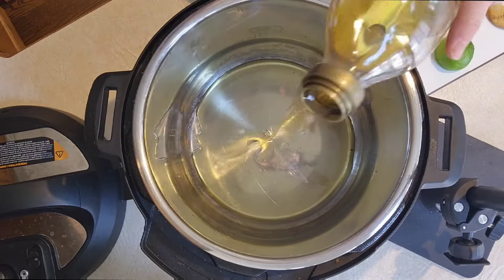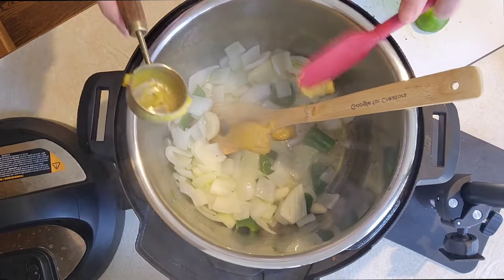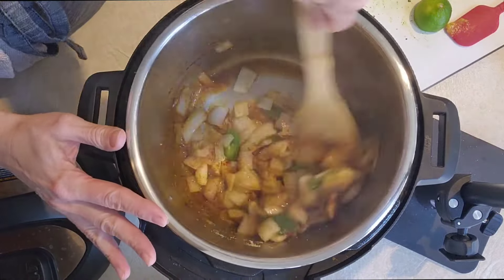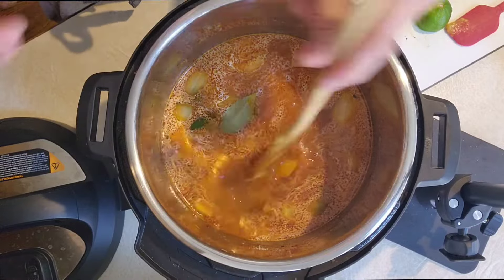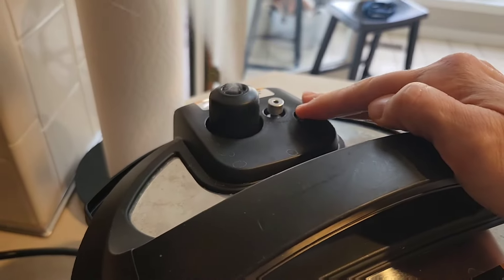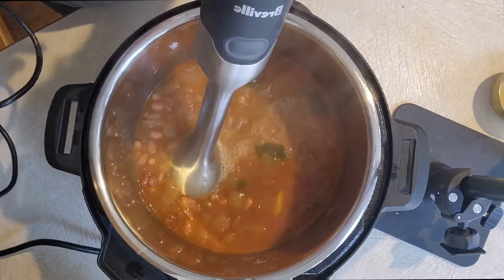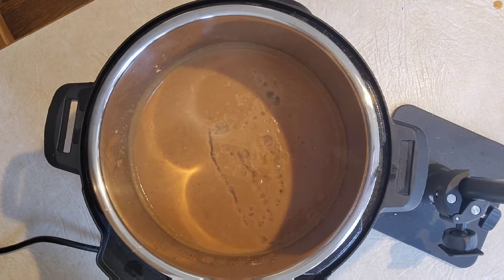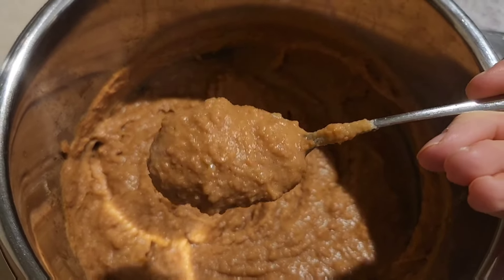Instant Pot Refried Bean Recipe; No soaking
Make these super flavorful and creamy refried beans in your Instant Pot. You don't even have to soak the beans over night. They cook up perfectly in your electric pressure cooker in just 50 minutes!
Serve up these refried beans with your favorite tacos, burritos and enchiladas.

9-in-1 6 quart duo plus Instant Pot
7-in-1 6 quart duo plus Instant Pot

▶️TIMESTAMPS
0:00 Intro
0:07 Sauté onions ,garlic, jalapeno
0:15 Chicken base and seasonings
0:48 Liquid added
1:01 Pinto beans
1:13 Cook time
1:38 Puree
2:00 Lime juice
2:05 Thickening

🍽️Helping adults feel successful at dinner time with simple recipes!

New videos are posted every week at 12:00 cst.